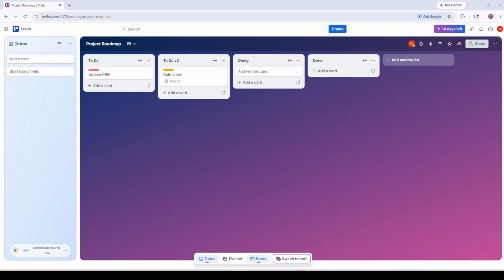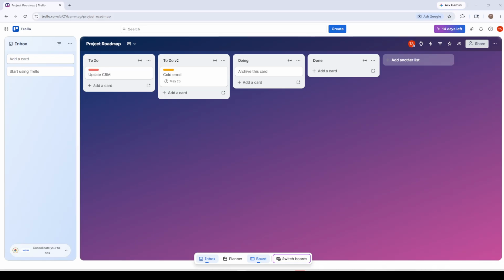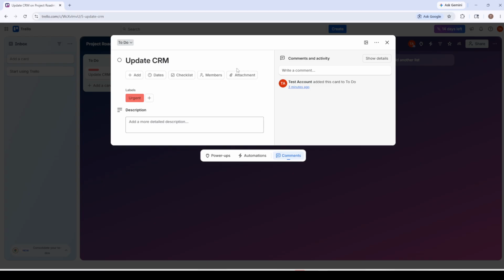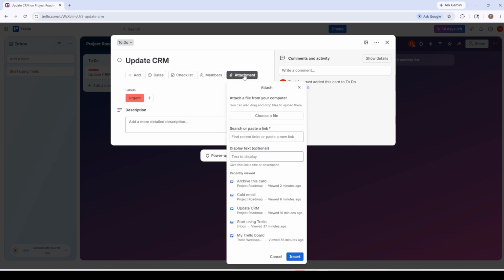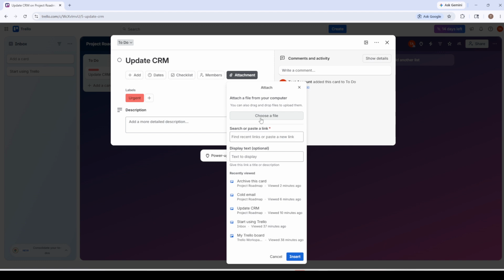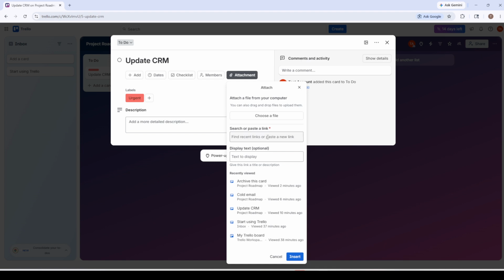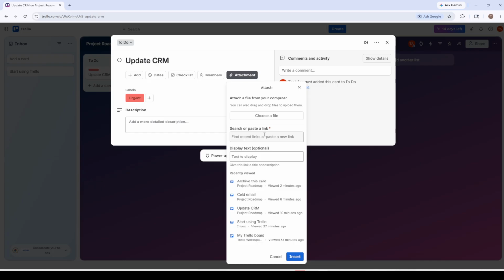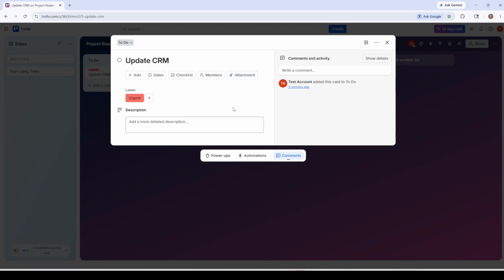Add Attachments in Trello [Step by Step]